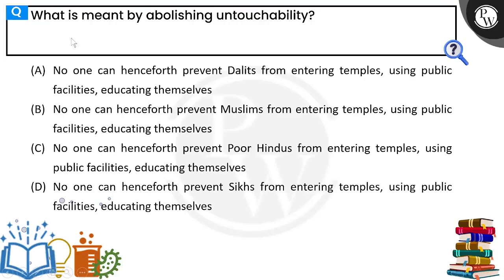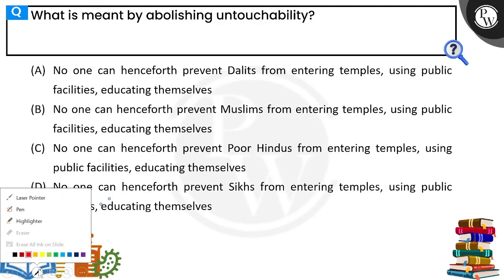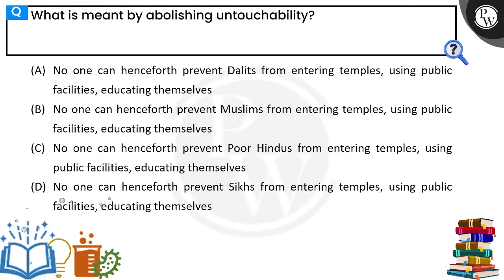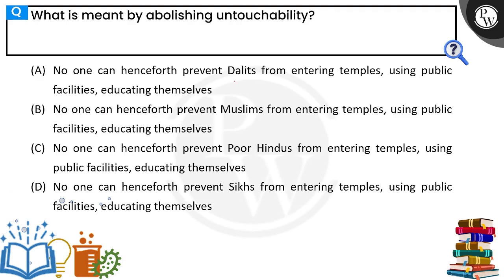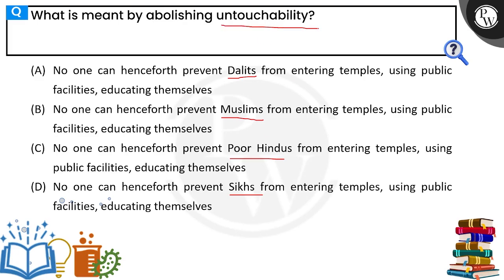What is meant by abolishing untouchability?&nbsp;....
What is meant by abolishing untouchability?&nbsp; 📲PW App